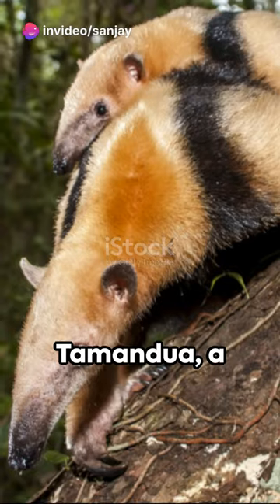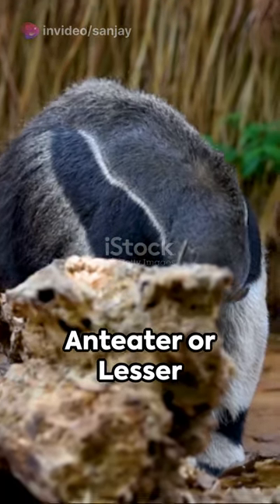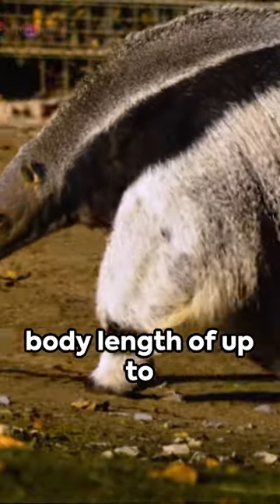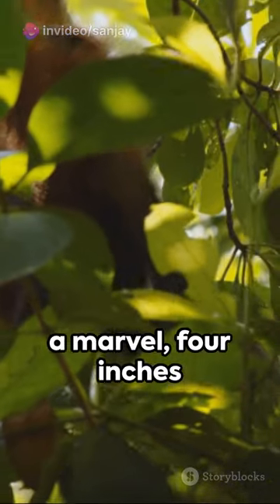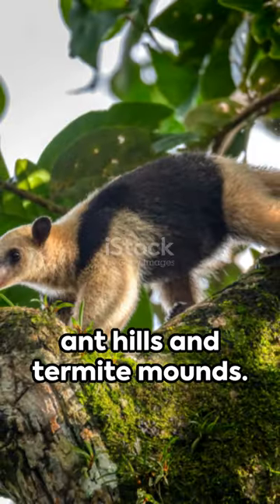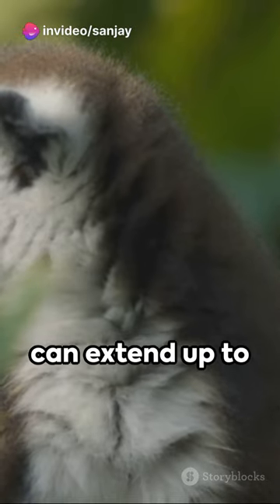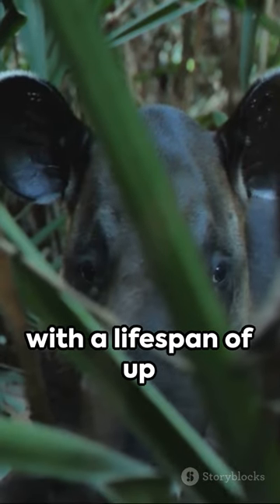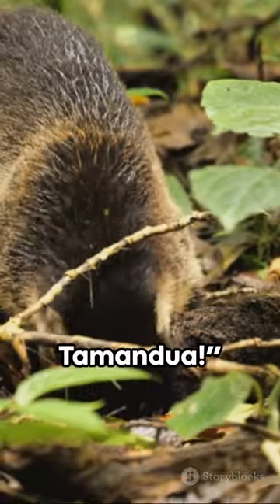The Southern Tamandua